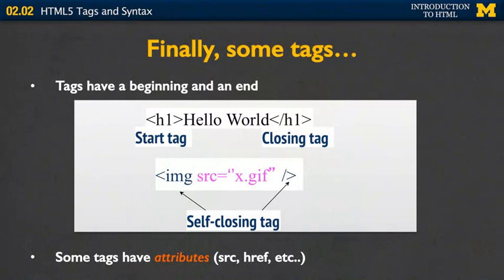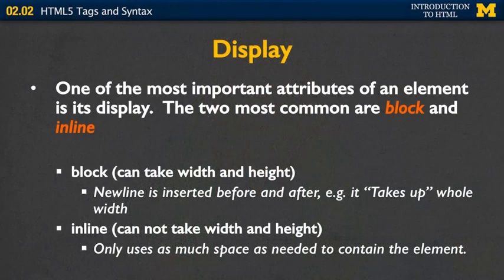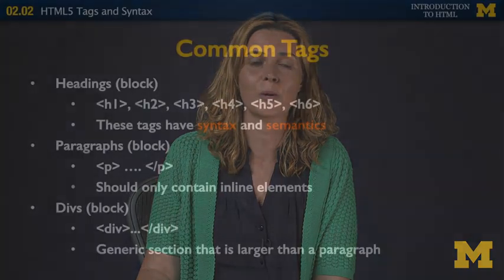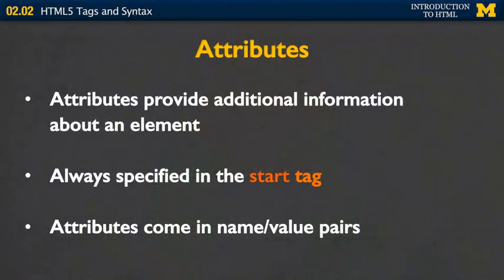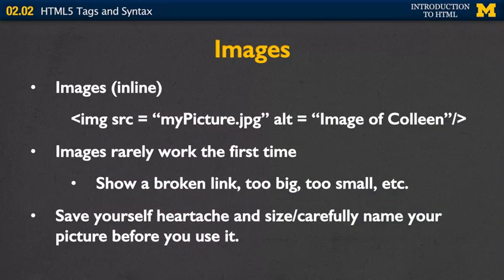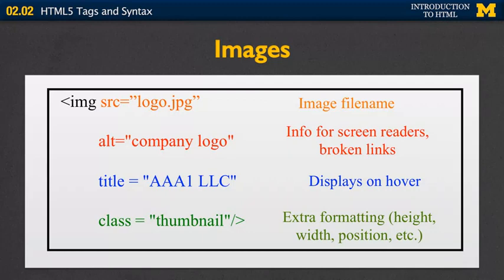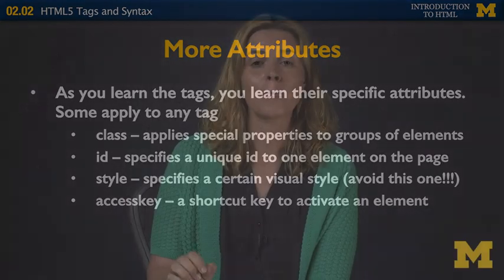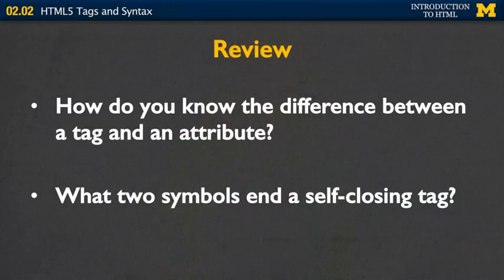HTML5 Tags and Syntax | Lecture 7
In this Lecture 7 of our HTML5 series, you'll learn about the various HTML5 tags and their syntax. Our expert instructor will provide detailed explanations and practical examples, so you can understand how to use HTML5 tags to structure your web pages. Whether you're new to HTML5 or looking to deepen your knowledge, this lecture will provide valuable insights into the world of HTML5 coding. By the end of this lecture, you'll have a solid understanding of the most common HTML5 tags and be ready to start using them in your web projects.